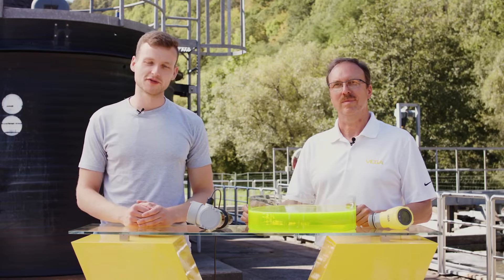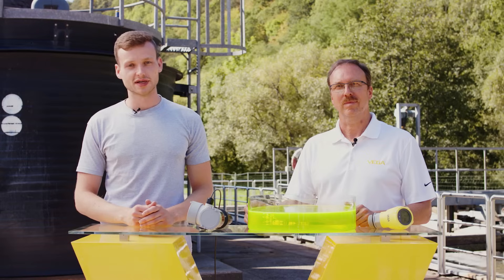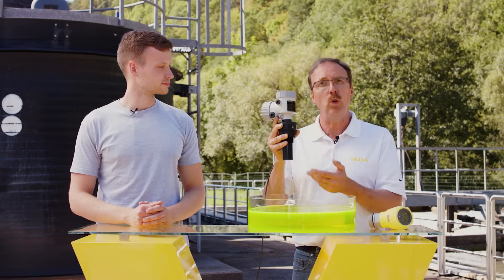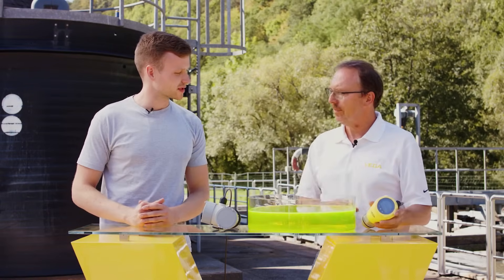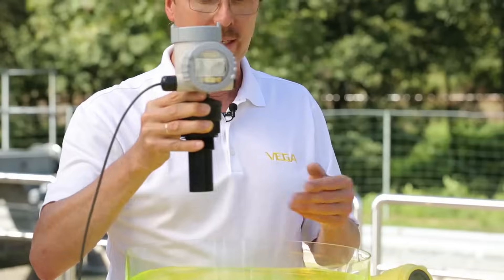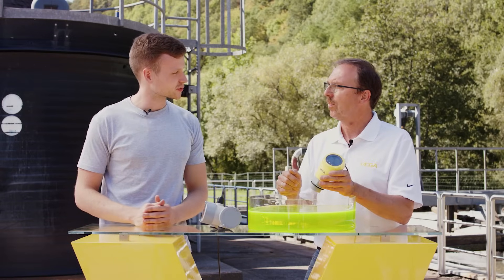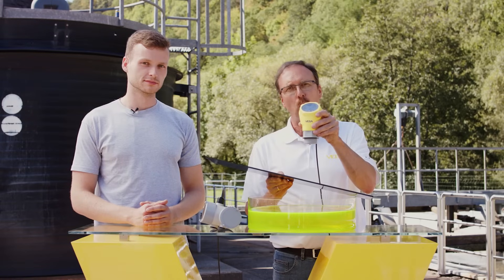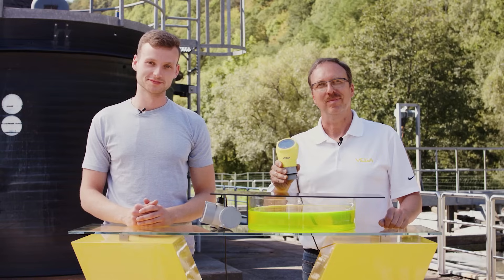💧 Do radar sensors also measure reliably when flooded? | VEGA talk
Due to the process, flooding of the sensors occurs in some applications. Ultrasonic sensors are therefore often protected by mechanical flooding sleeves. However, such components can easily become contaminated and impair the reliability of the measurement. Radar sensors have no dead zone, do not require protective sleeves and measure reliably even in case of flooding.